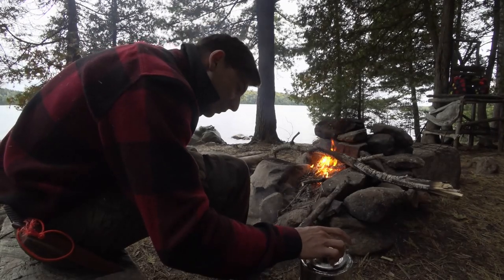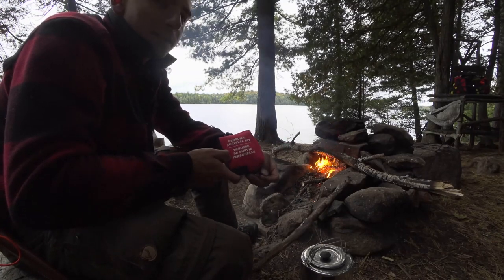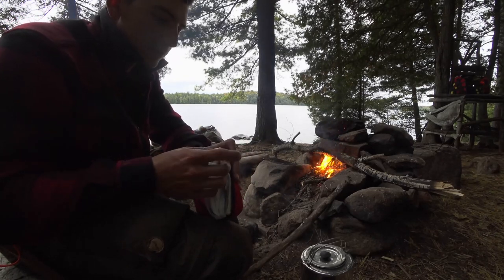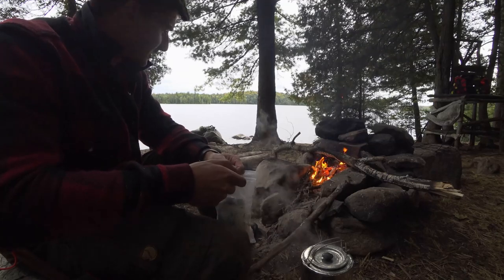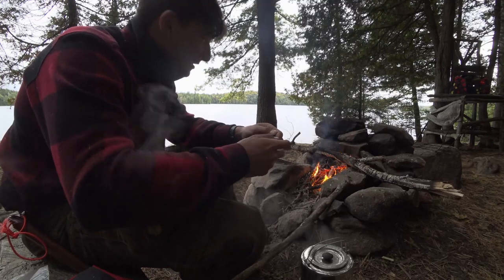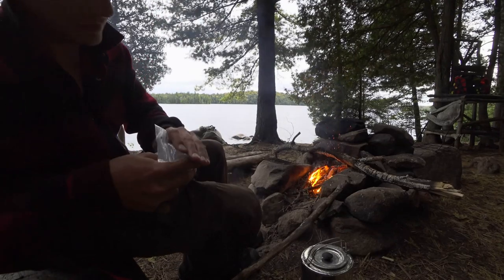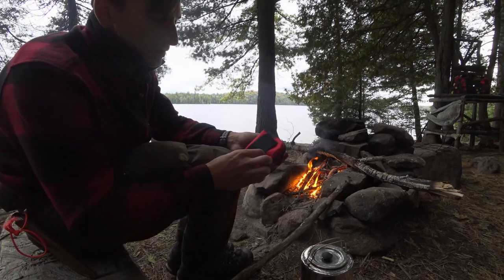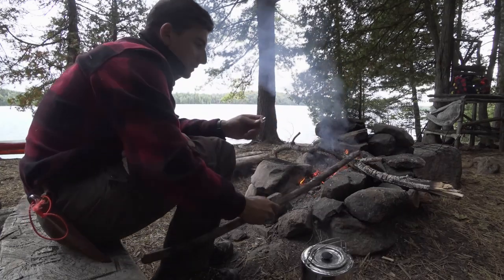Lightweight First Aid Kit for Backpacking and Canoe Trips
I quickly go over what I take for a first aid kit on my canoe trips! Just a simple little kit, nothing crazy, that is light weight enough to carry on every trip and wont be too cumbersome.

Heading into provincial/national parks, you don't need a huge, bulky first aid kit with splints, tourniquets, etc... Some gauze, medical tape, some disinfectant, some safety pins, a first aid manual, bandaids, emergency blanket/bivy, and a pair of tweezers... That's about all you really need to handle 95% of injuries you'll experience.

That said, if you're headed out into true wilderness for weeks on end, you may want to bring some extra items just in case... But most important is definitely a personal locator beacon like a SPOT device that will allow you to call for help. You should be able to use the gear you regularly carry (a shirt, a belt, duct tape) to hold off any major bleeding until then.

If you have any suggestions on light weight items I can add that will vastly improve the effectiveness of my kit in emergency situations, feel free to let me know in the comments below! I'm always glad to learn.

Some of the gear used in this video:
Follow StefOutside for more content related to hiking, portaging, canoeing, rock climbing, and many other outdoor activities that Canada has to offer. New videos are released every weekend and usually an additional video during the week covering a piece of gear or a specific topic, so be sure to subscribe, 👍rate👍, and hit the bell🔔 notification to be sure you wont miss any upcoming content.